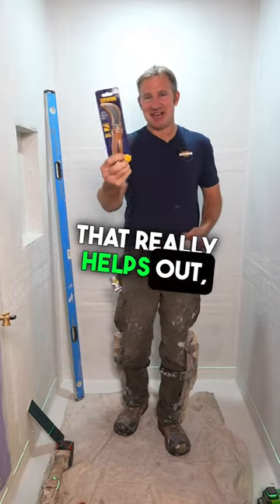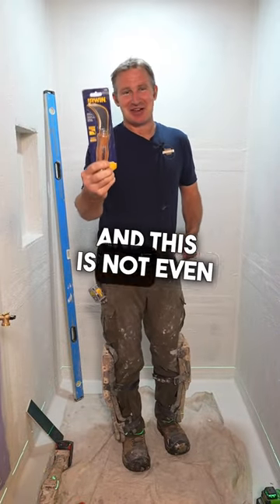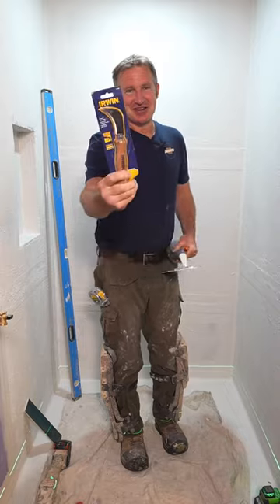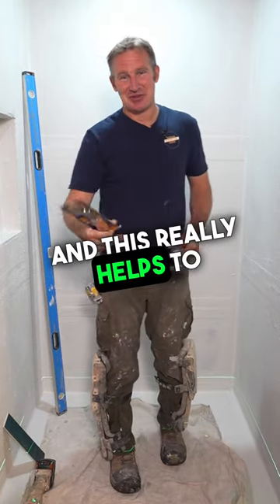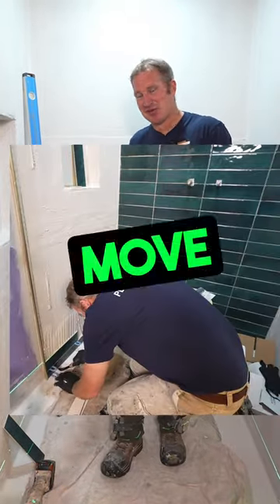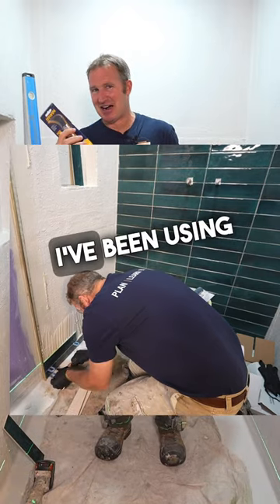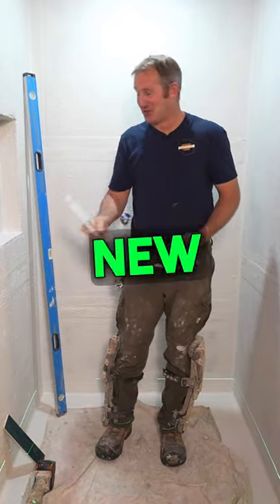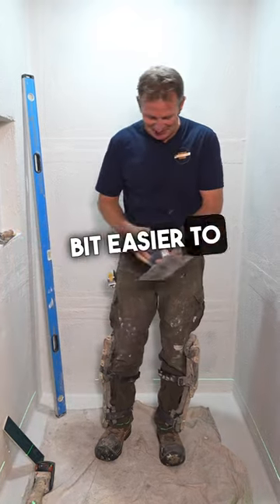Using a Linoleum Knife for Tiling